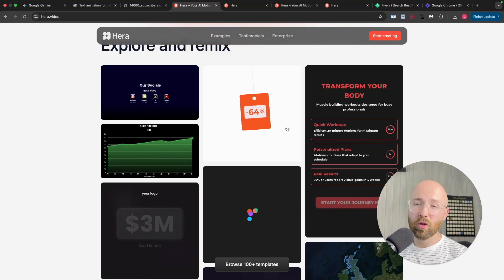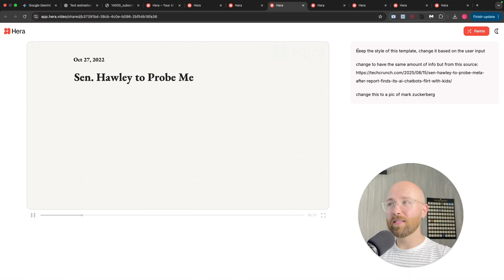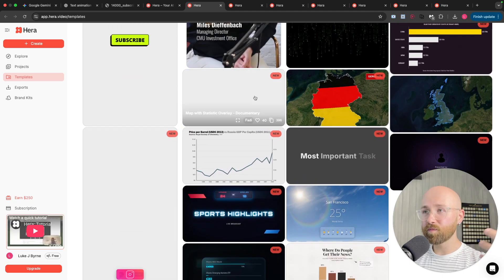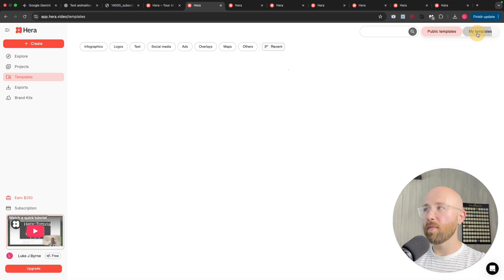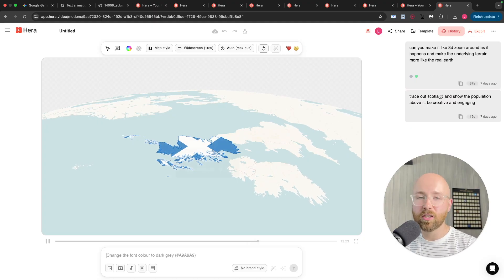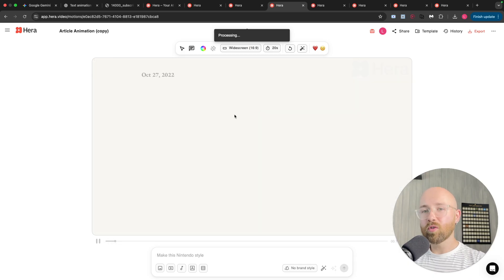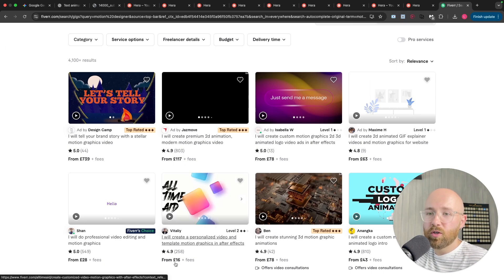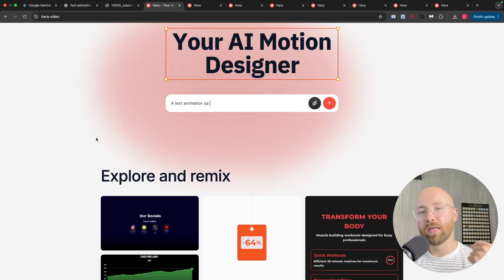Hera: Create Motion Graphics IN SECONDS with This New AI Tool!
Looking to level up your content with professional motion graphics—without hiring a freelancer or learning complex tools?

In this video, we explore Hera, your AI-powered motion designer. You'll see how it turns simple prompts into stunning motion graphics you can use for:
- YouTube videos
- LinkedIn posts
- Infographics and overlays
- Maps, charts, and 3D animations

Forget Fiverr delays or confusing ChatGPT workarounds. With Hera, you get:
- Instant studio-level motion design
- Editable templates powered by AI
- Natural language controls for fast customization
- Support for images, video, audio, fonts, and CSVs

Perfect for creators, marketers, and freelancers looking to stand out—on brand and on time.

0:00 – Why Motion Graphics Matter for Creators
0:36 – Introducing Hera: AI Motion Designer
1:00 – Real Examples of AI-Generated Graphics
2:04 – Customizable Templates and Edits
4:16 – Editing History and Export Options
5:19 – Importing Media and CSV Data
6:00 – Pricing Plans: Free to Enterprise
7:03 – Freelance Arbitrage Opportunity with Hera